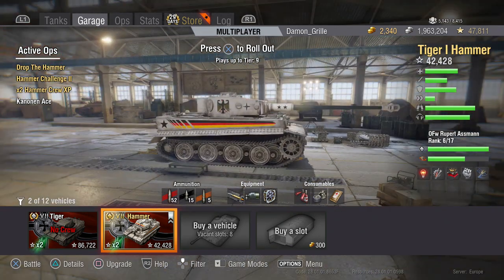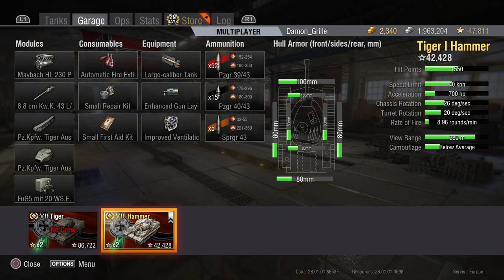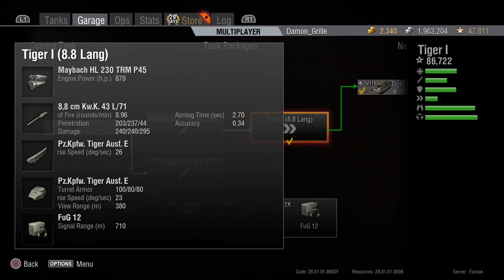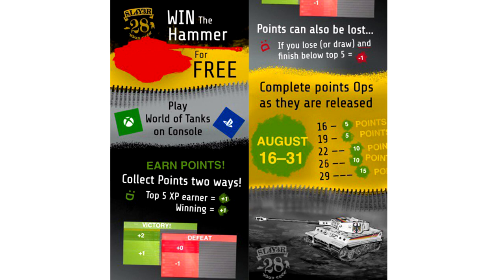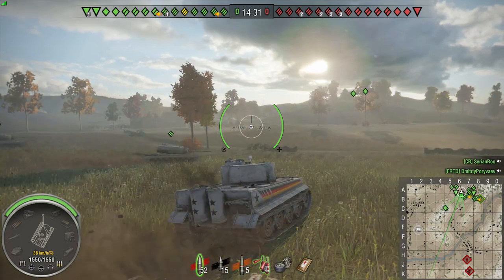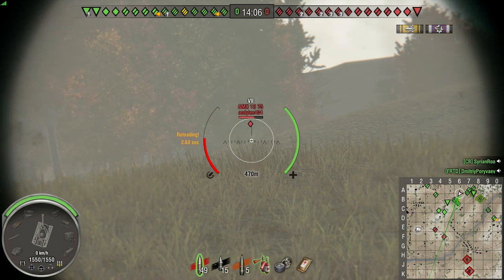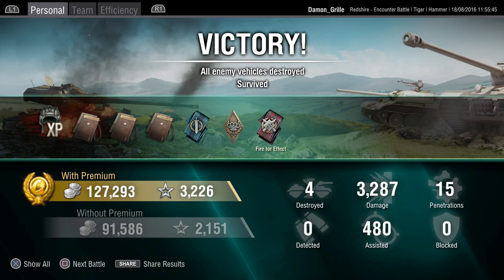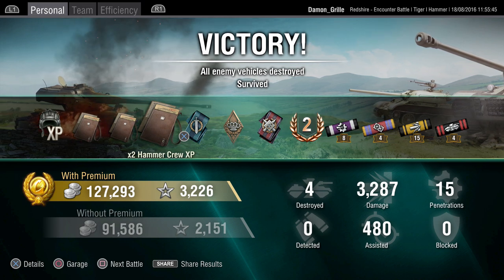WoT Console - TIGER HAMMER REVIEW & GAMEPLAY - (Xbox/PS4)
Ben runs through the Hammer ops, compares the stats of the Hammer and Tiger 1, and shows some gameplay on World of Tanks PS4.

Most videos contain adult language and themes.